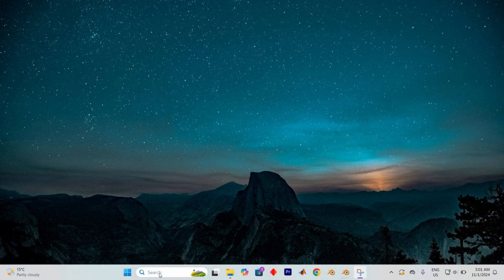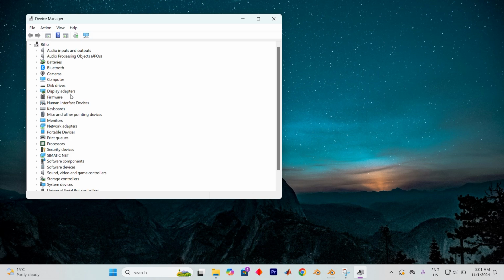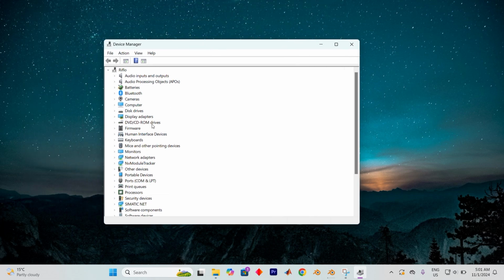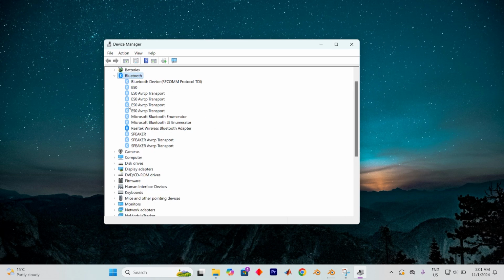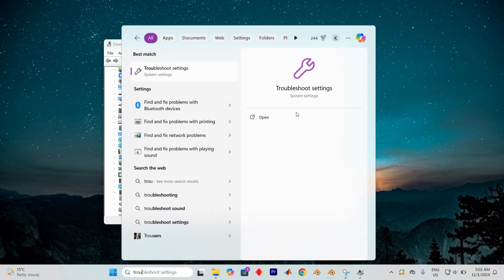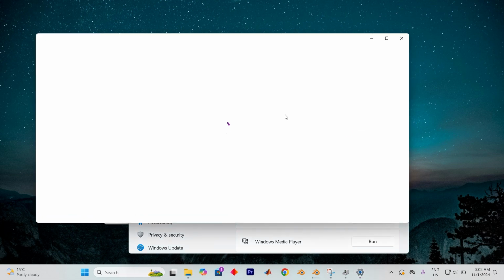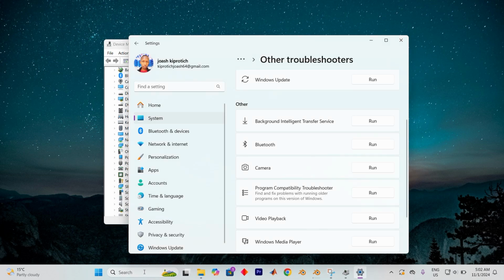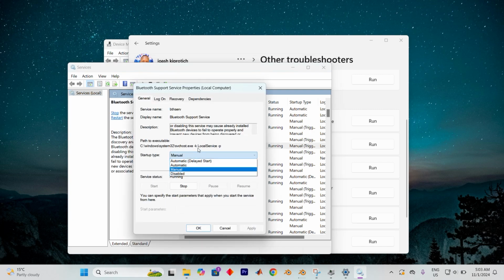How To Fix Generic Bluetooth Driver Missing in Windows 11 or 10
If the Generic Bluetooth Driver is missing in Windows 11 or 10, this video shows you step by step how to fix it. Restore Bluetooth functionality so you can connect headphones, mice, keyboards, and other devices.

This issue often happens after Windows updates, driver corruption, or hardware conflicts. It typically affects laptops and desktops running either Windows 10 or Windows 11.

✦ how to fix generic Bluetooth driver missing in Windows 11
✦ reinstall Bluetooth driver on Windows 10 laptop
✦ solve Bluetooth not showing in Device Manager Windows 11 PC
✦ repair missing Bluetooth option Windows 10 desktop
✦ troubleshoot Bluetooth driver issue Windows 10 & 11

Applies to: Windows 10 and Windows 11 PCs, laptops, and desktops with Bluetooth support.